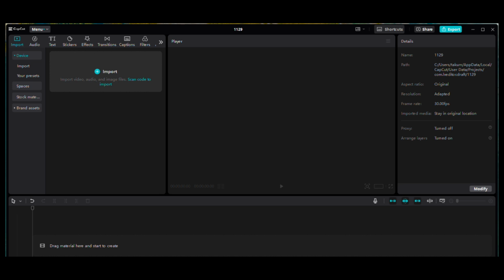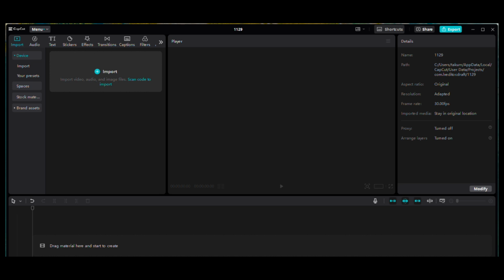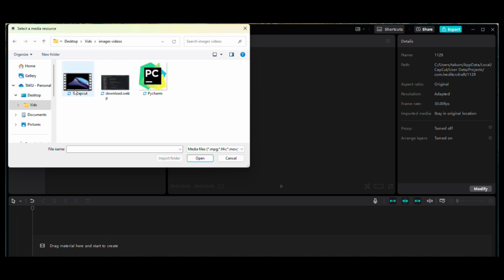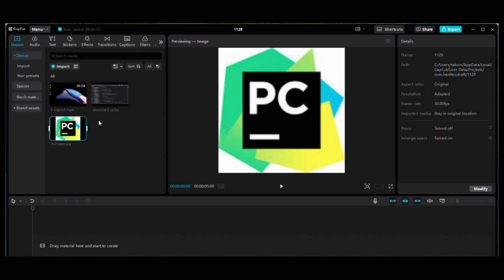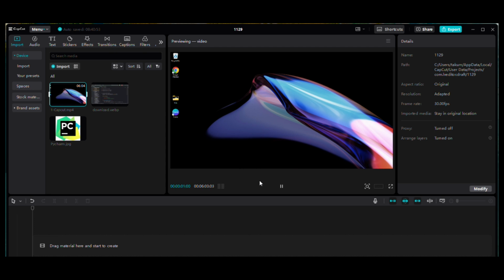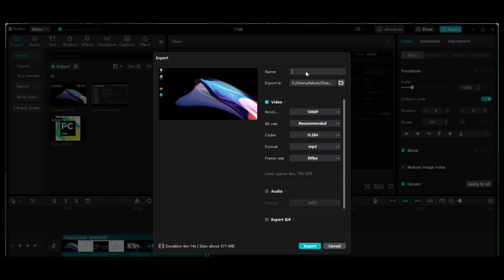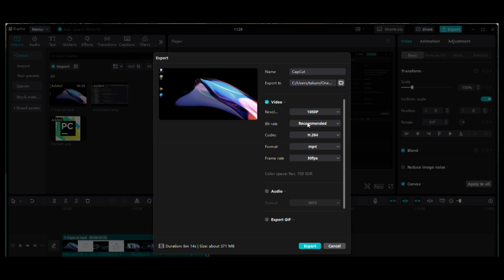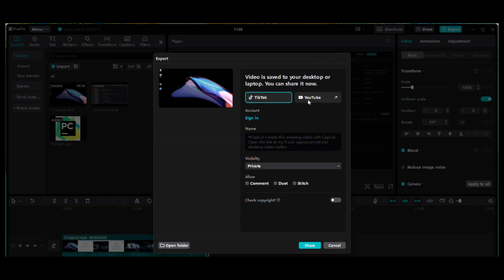How to Import and Export Videos in CapCut on your PC - Easy Guide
Best free video editing app or software for your PC or Laptop, your Android and iPhone now. Learn how to download ,install and edit videos in CapCut for free!